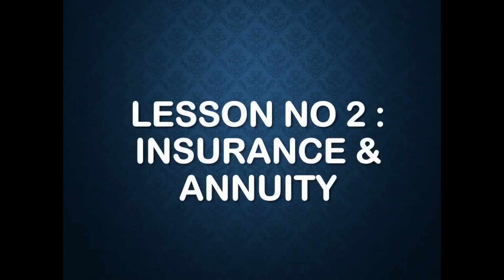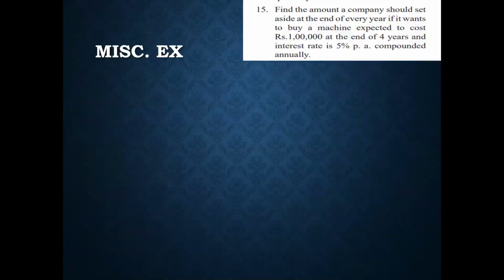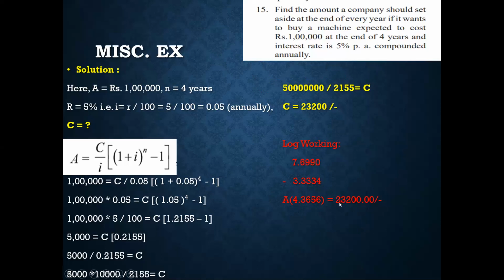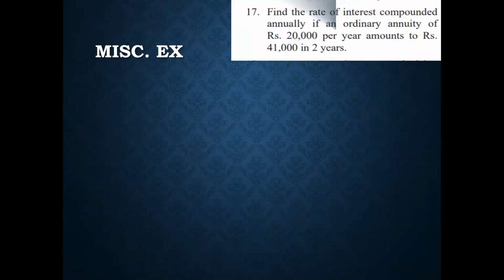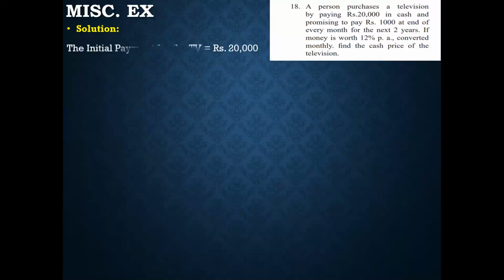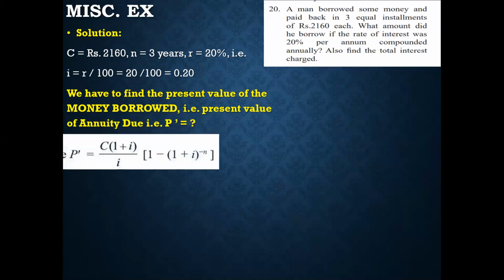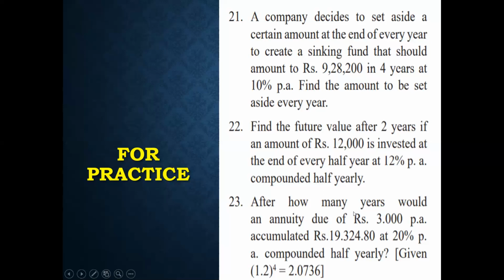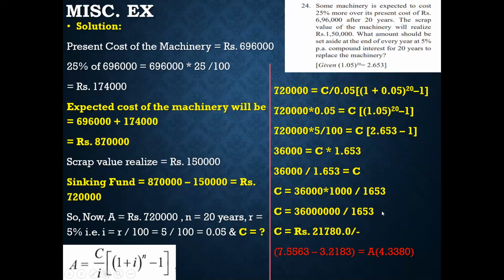HSC COMMERCE Class 12 - Maths 2 - Ls No 2 - Insurance & Annuity - PART 8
MISCELLENEOUS EXERCISE SUMS ( 14 TO 24 )
ANNUITY BASED